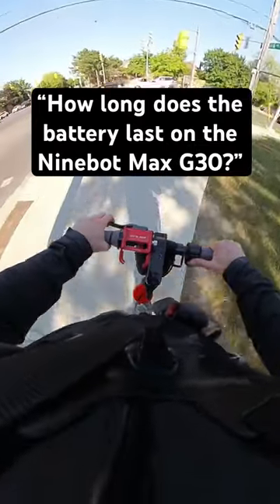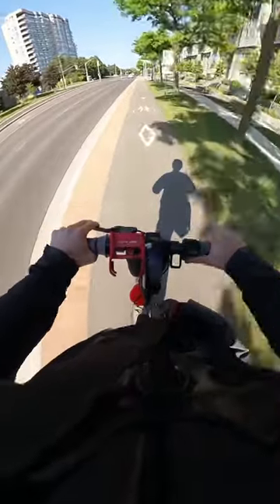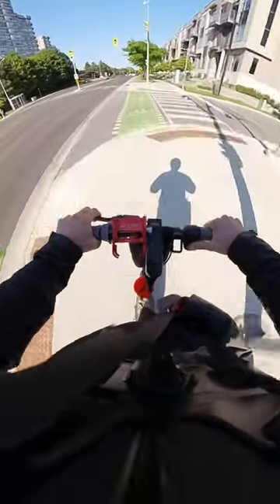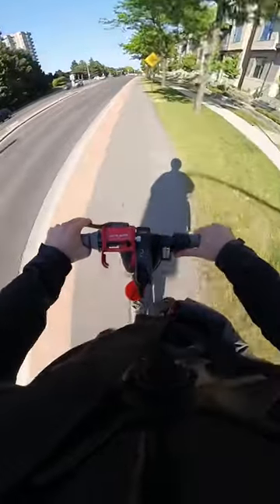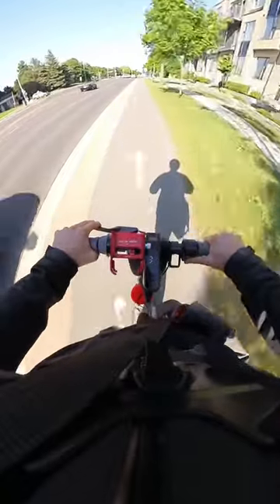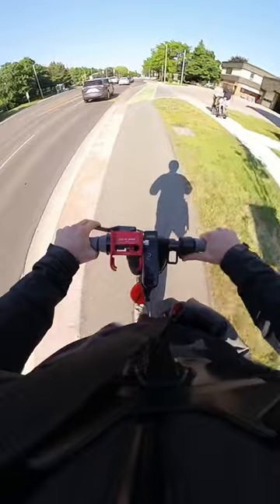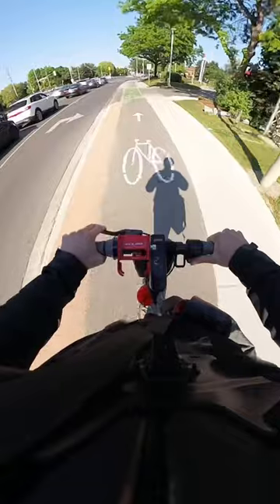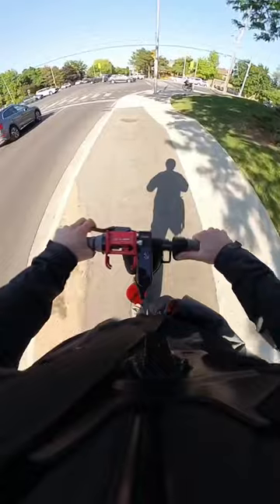“How long does the battery last on the Ninebot Max G30?”